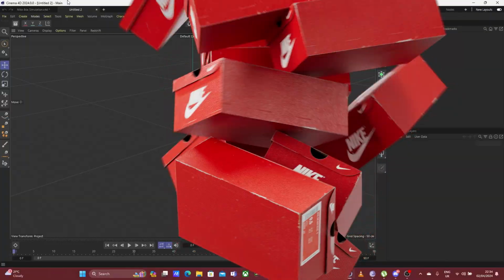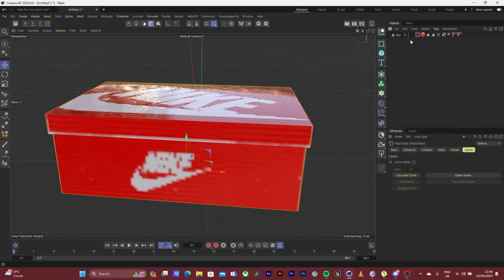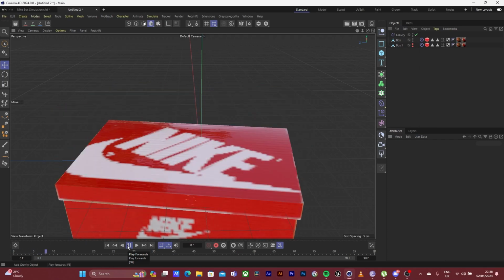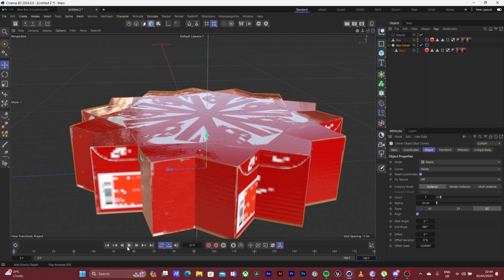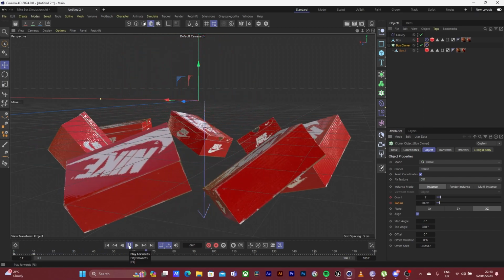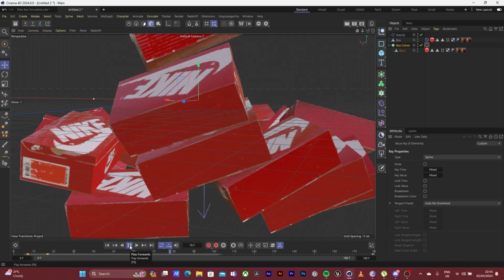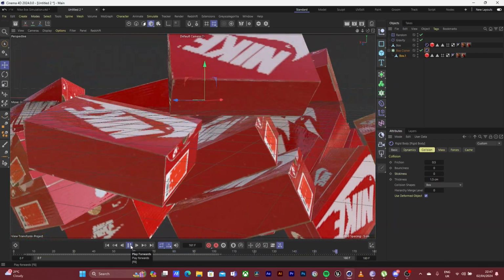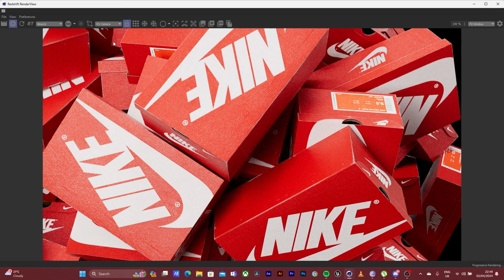Mastering Rigged Bodies & Gravity (the ultimate guide)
wow, sorry for being off the grid for so long! But I'm back and ready to make a physics party in Cinema 4D! From understanding how to manipulate rigged bodies to controlling gravity, this tutorial will help you take your animation skills to the next level!